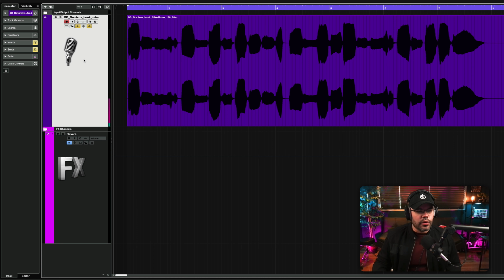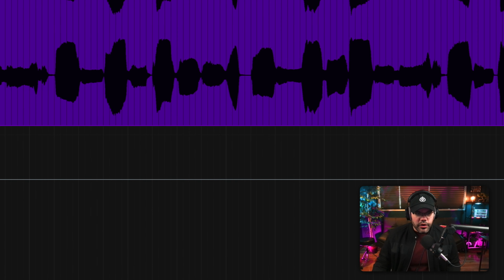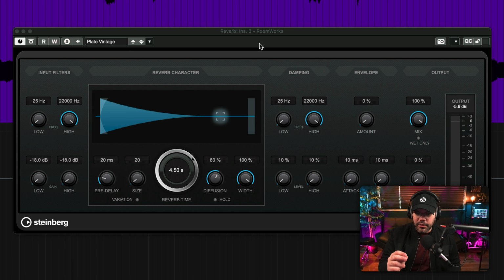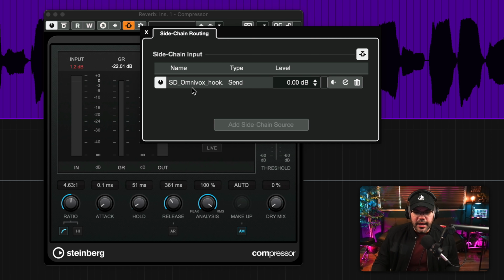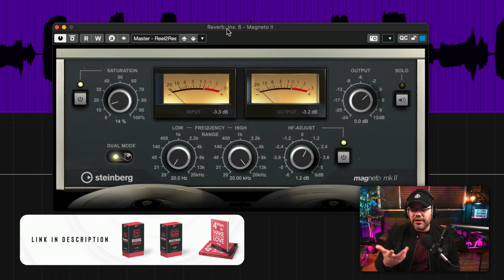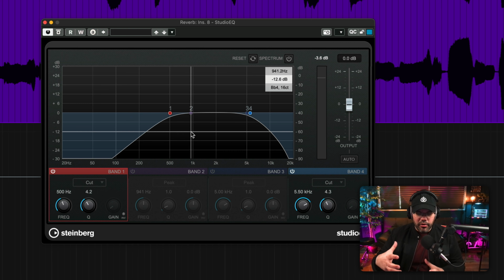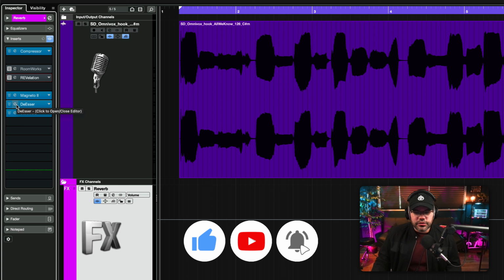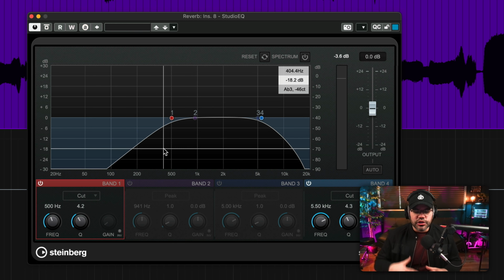How To Do a Perfect Vocal Reverb FX with Stock Plugins in Cubase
Do you want to achieve perfect reverbs using only the stock plugins in Cubase? This tutorial is for you! Learn how to create professional-quality vocal reverb effects and take your mixes to the next level. You don't need expensive equipment or external plugins, everything you need is in your Cubase software. Don't miss this essential tutorial for any music producer!

0:00 Intro
0:12 Overview
0:33 Vocal Comp.
1:10 The Reverbs
1:31 Roomworks
2:00 Processing the Reverb
3:44 Before & After
4:16 Summary
4:27 Extra Tips
5:05 Outro

🔗 VIDEO EDITING

🔴  FOR YOUTUBE